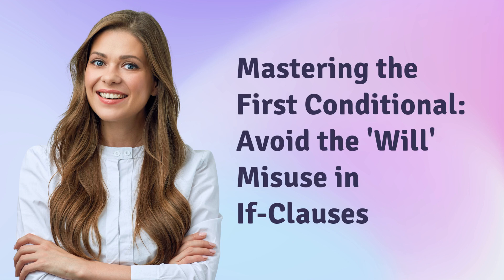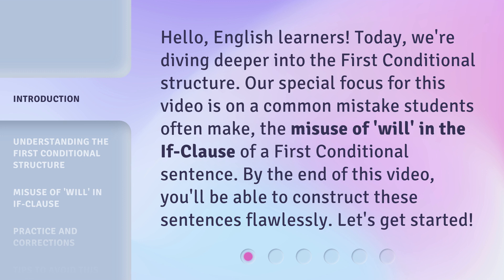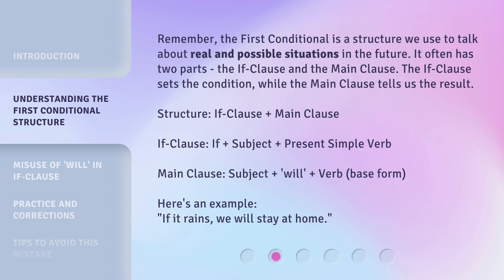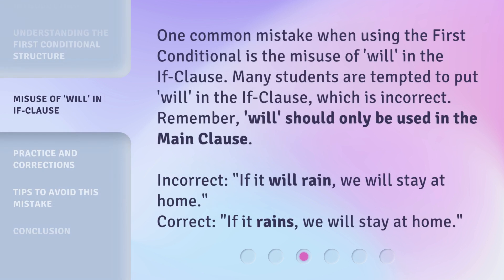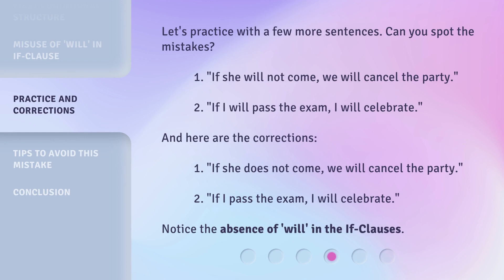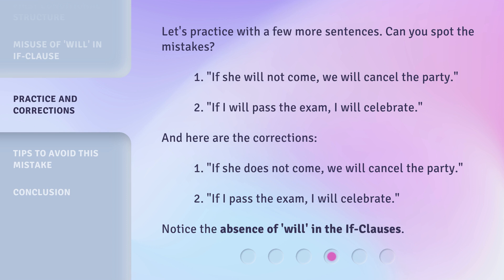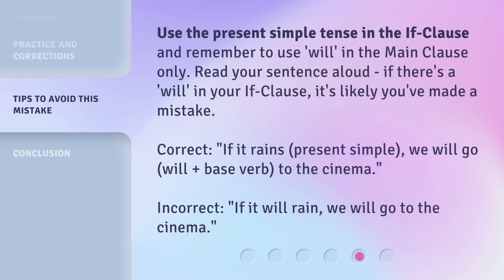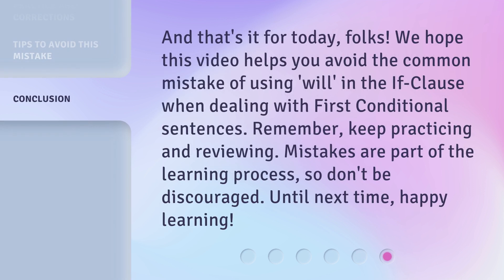Mastering the First Conditional: Avoid the 'Will' Misuse in If-Clauses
Mastering the First Conditional: Avoid the 'Will' Misuse in If-Clauses • Learn how to construct flawless First Conditional sentences by avoiding the common mistake of misusing 'will' in the If-Clause. Dive deeper into the structure and understand the correct usage to talk about real and possible situations in the future. Improve your English skills today!

00:00 • Introduction - Mastering the First Conditional: Avoid the 'Will' Misuse in If-Clauses
00:36 • Understanding the First Conditional Structure
01:16 • Misuse of 'Will' in If-Clause
01:45 • Practice and Corrections
02:16 • Tips to Avoid this Mistake